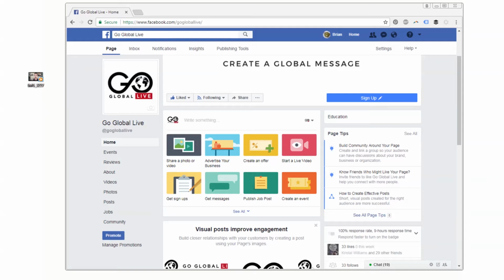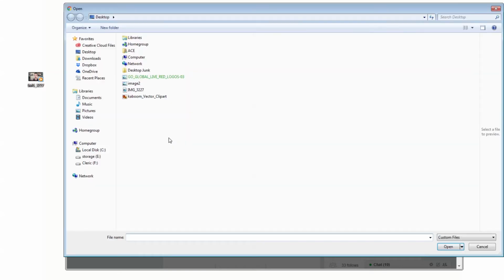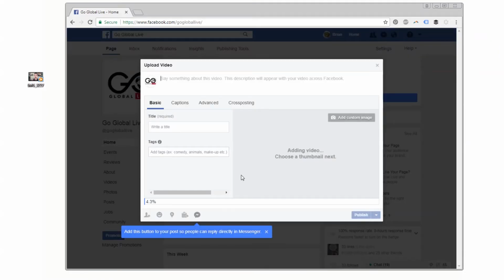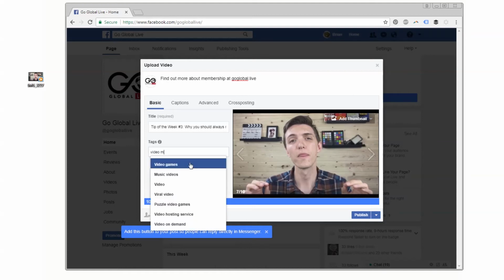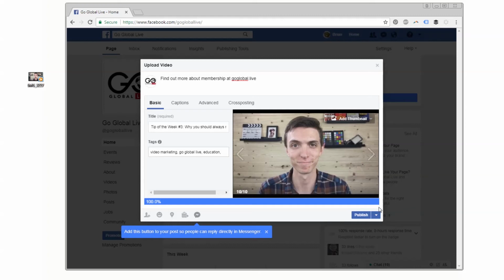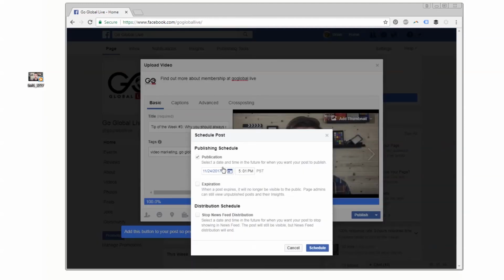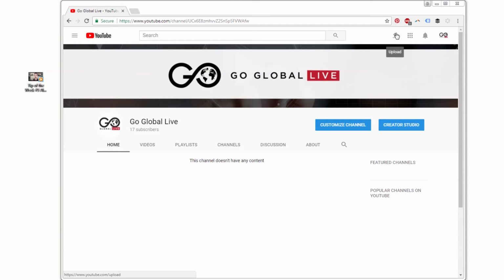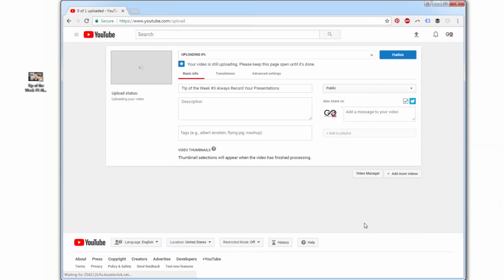How to Publish Your Videos | Lesson 11 of 15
In this lesson:
- Example of publishing a video to Facebook
- Example of publishing a video to YouTube